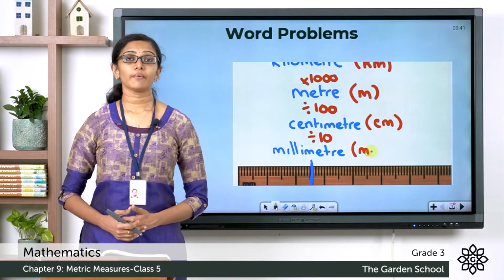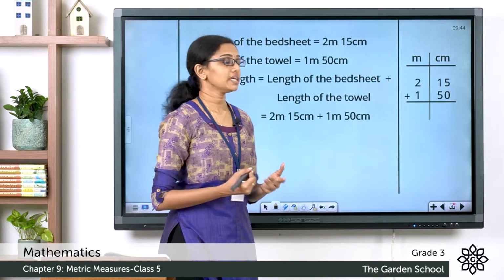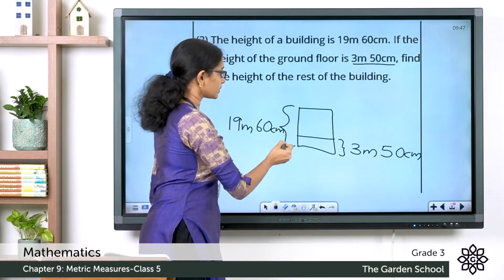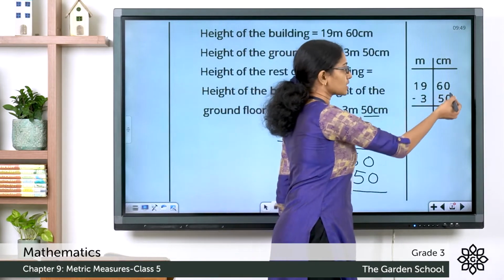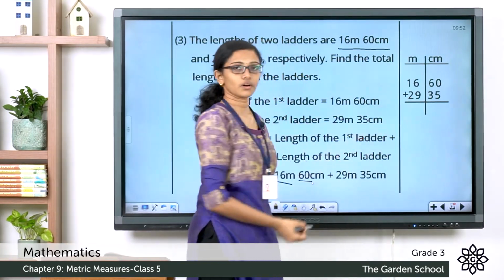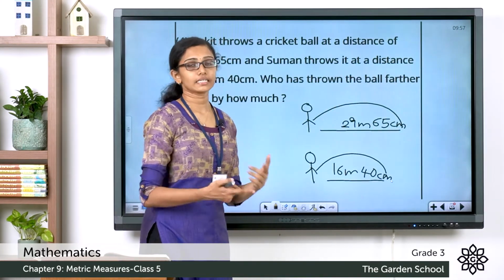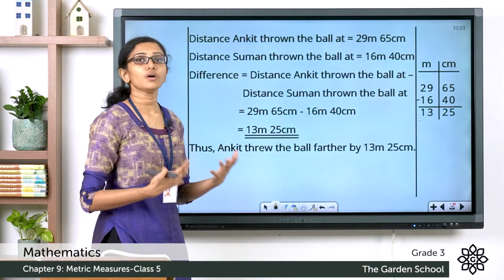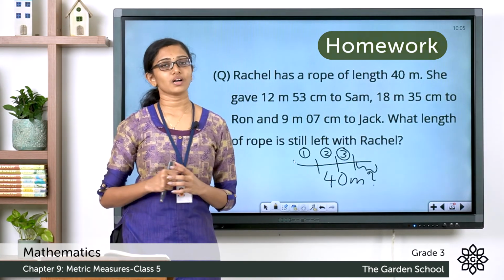Grade 3 Mathematics Chapter 9 Class 5 Word Problems length